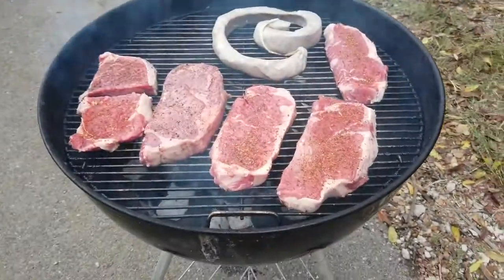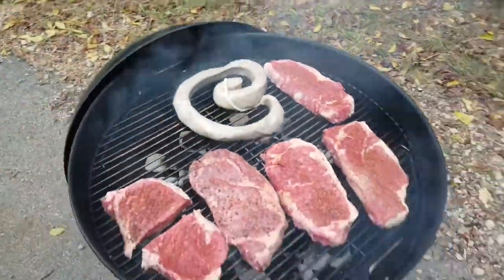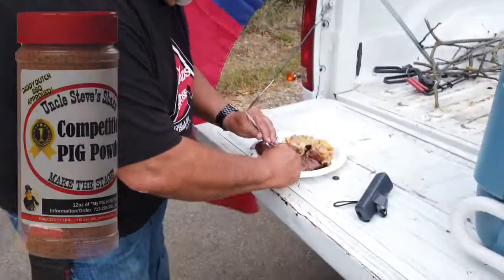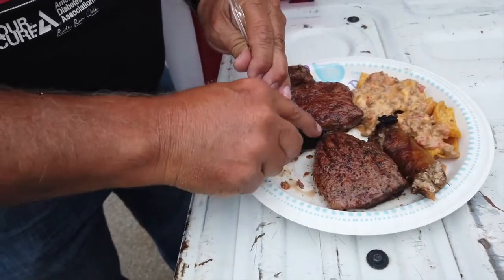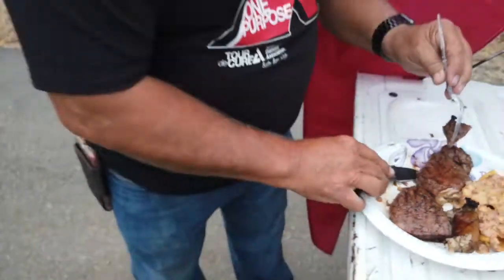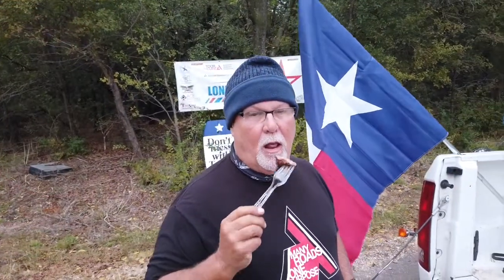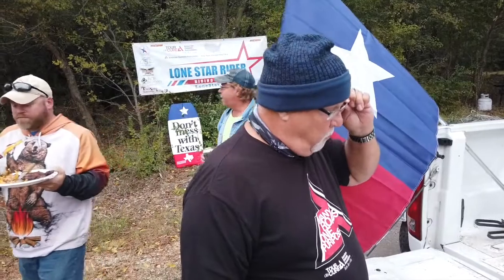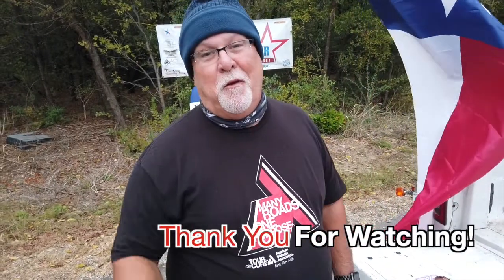Uncle Steve's Cow & Pig Powder • Lola Palooza • 10-20-2020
PAPA Texas let try out Uncle Steve's Cow & Pig Powder on some steaks I bought for our weekend stay at Lola Palooza 2020 in Cedar Creek Texas State Park.
The Uncle Steve's Cow Powder was my favorite, but out of all of his Shakes I like the Gator Shake.

My Motorcycle:
2010 Two Tone Ocean Blue & Sandstone Metallic Victory Vision
2008 Harley-Davidson Road Glide
1999 Yamaha Royal Star Venture
1982 Yamaha Virago 750
1974 Yamaha DT250 Enduro
1968 Honda 50 Mini Trail